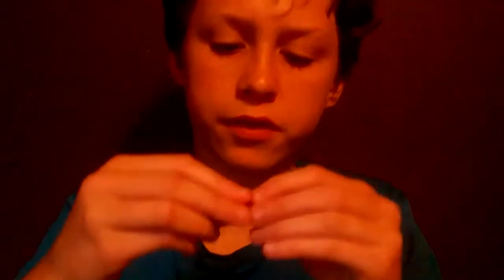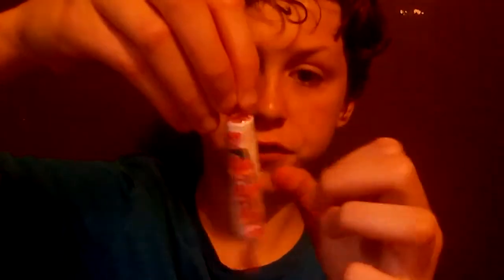How to smoke a smartie (kid friendly)